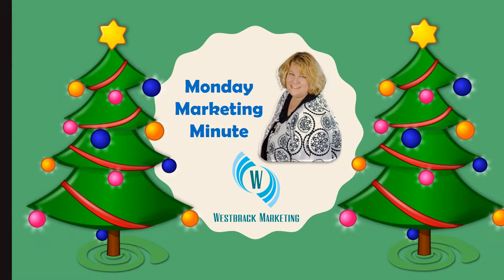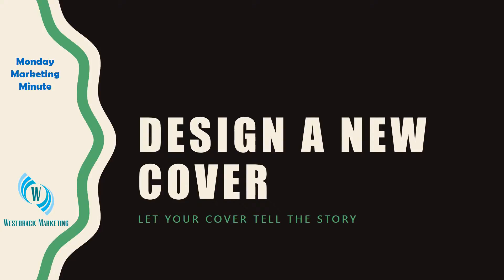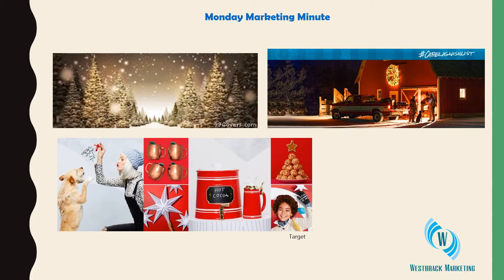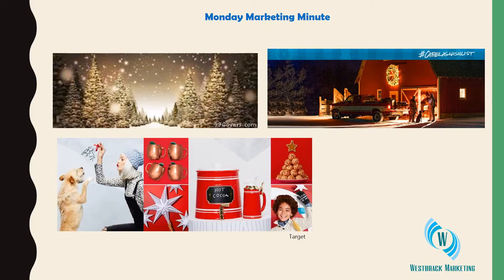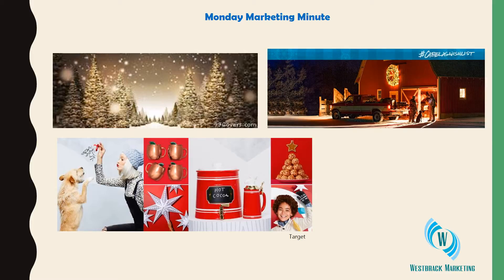Monday Marketing Minute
Monday Marketing Minute Minnesota businesses can use.  A quick holiday reminder to change the cover of your social media during the holidays.  Whether you feature products or a sale, use your cover to promote.  Westbrack Marketing